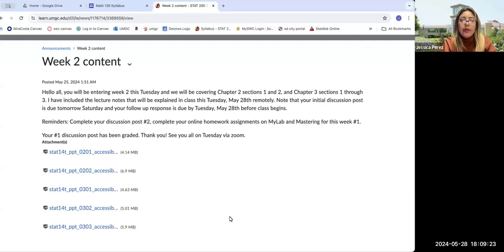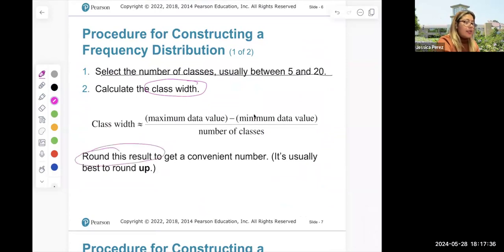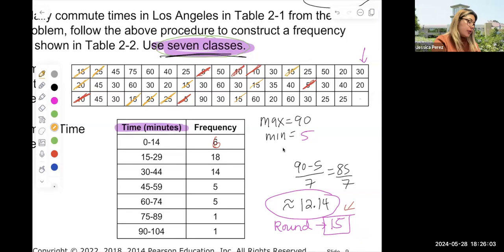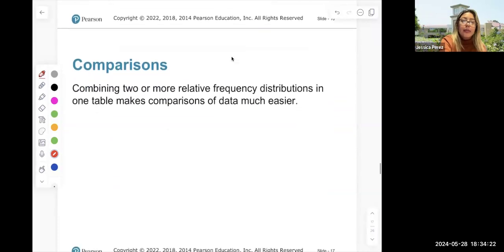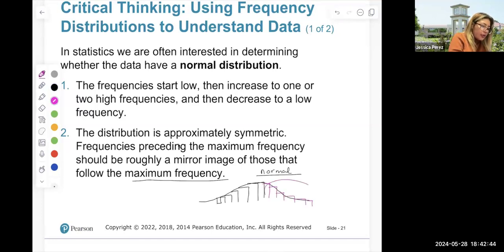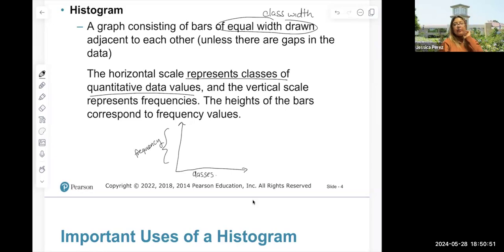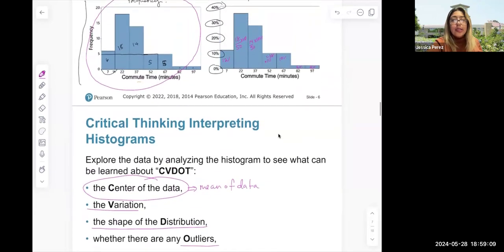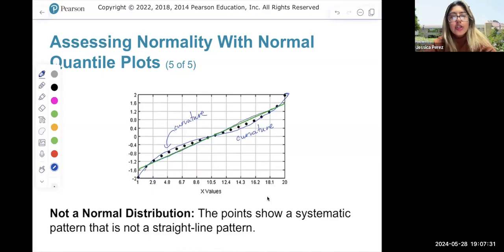Stats 200-Chapter 2(2.1-2.2)